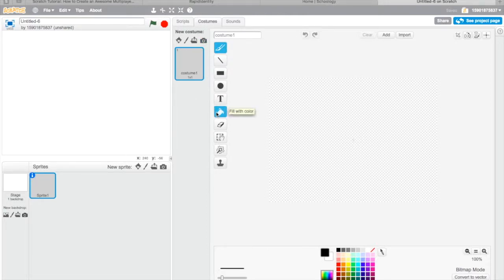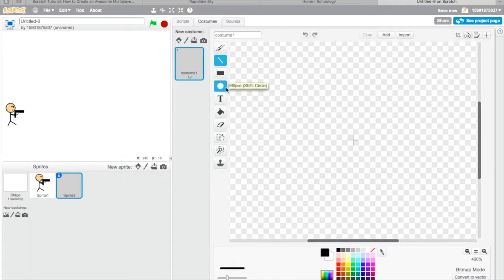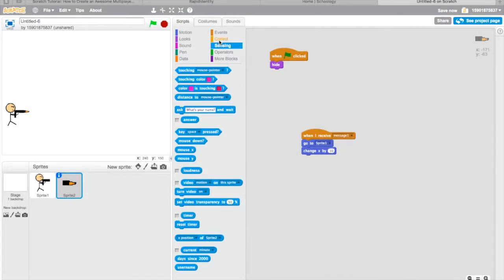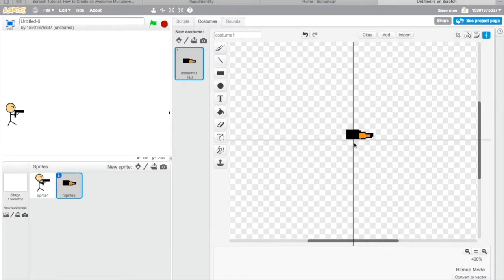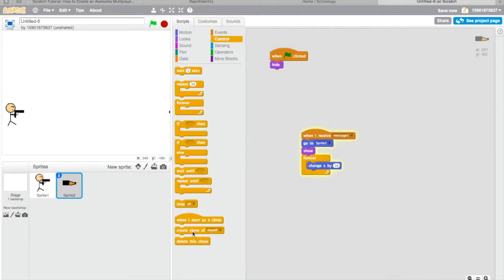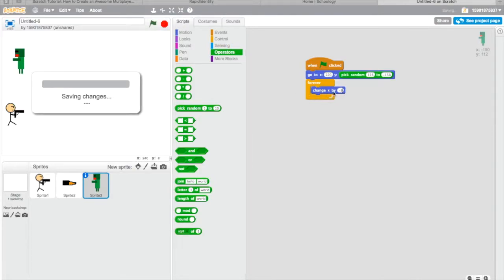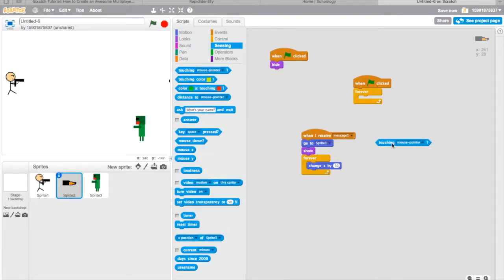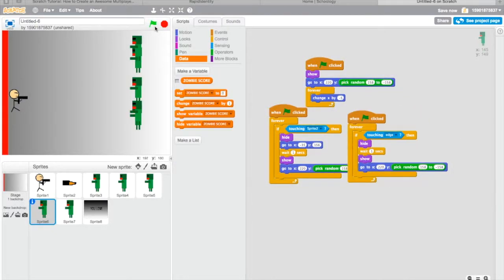Scratch Tutorial/ Zombie Shooting Game